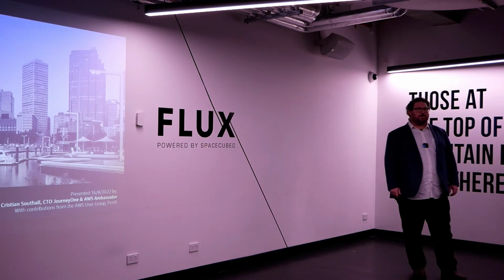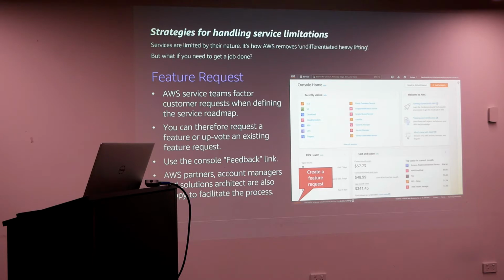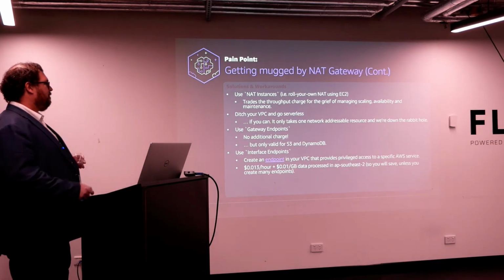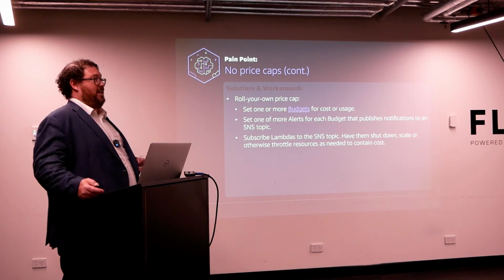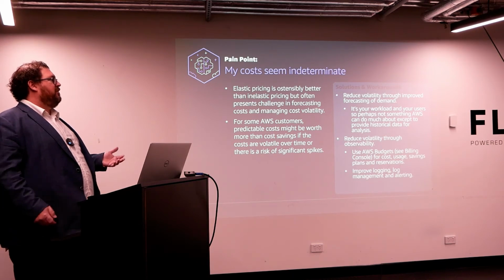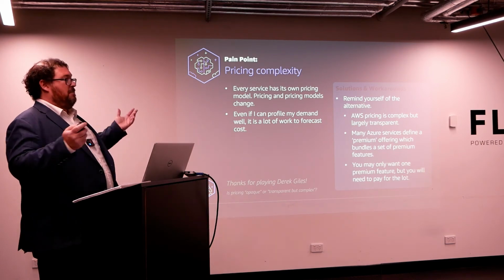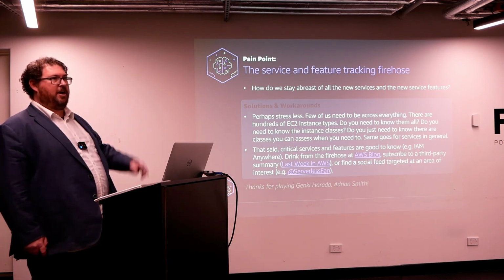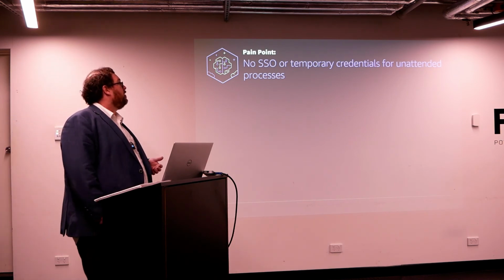AWS: The Pain Points | AWS Perth User Group Meetup | August 2022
The support, engagement and welcoming nature of Perth's local tech community was exemplified once again last night by the AWS Perth User Group.

From a pool of AWS "pain points" provided by organisers and members, JourneyOne CTO and Amazon Web Services (AWS) Ambassador Cristian Southall created and facilitated a highly interactive session to draw out solutions, workarounds and lightbulb moments.

Meetups like this demonstrate the value of coming together to share experiences and troubleshoot. The AWS Perth User Group has proven itself as having an important role to play in Perth's technology community, and we look forward to seeing how it continues to grow!

As Cristian hinted last night, a future session on learning and certification is in the works (alongside other topics to be revealed).

Join the AWS Perth User Group on Meetup to keep up to date with these events